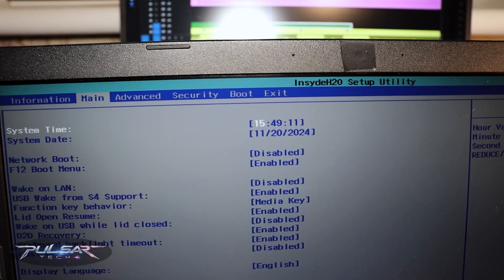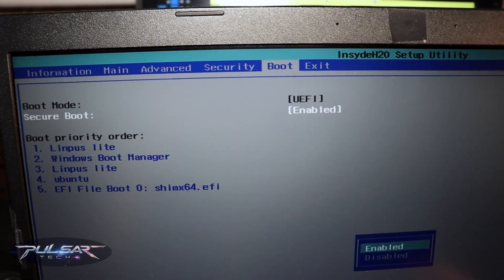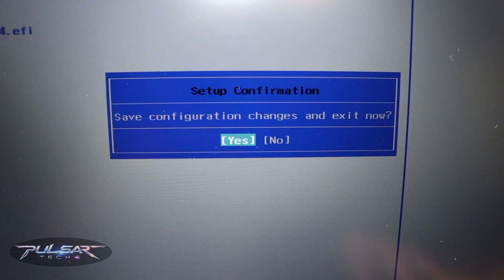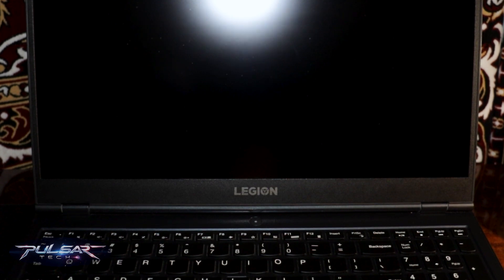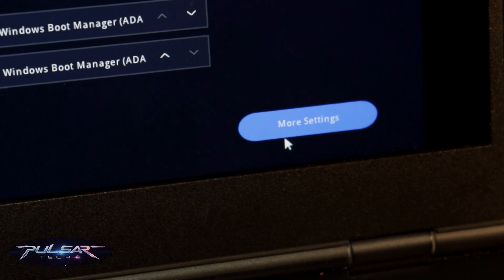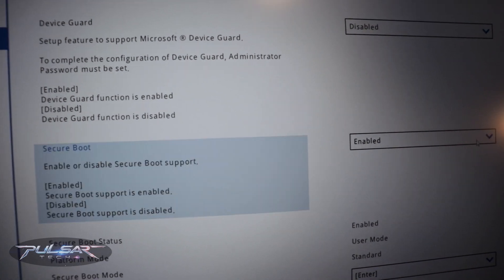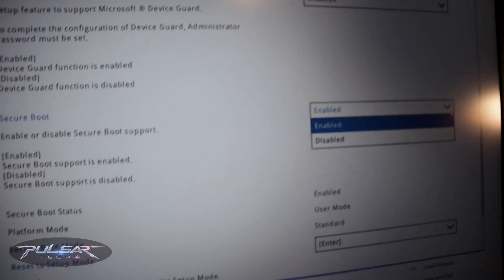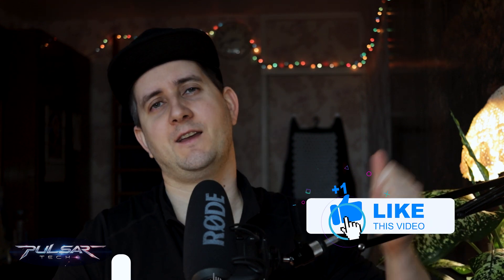How to Disable Secure Boot on ANY Computer | Legacy BIOS & Modern UEFI Guide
Are you looking to disable Secure Boot on your computer to install Linux, boot from a live USB, or run operating systems that don’t have Secure Boot certificates? This video provides a quick and easy step-by-step guide for disabling Secure Boot on both Legacy BIOS and modern UEFI systems. Whether you're using an older PC or a high-performance gaming laptop, I’ll walk you through everything you need to know.

🔧 Why Disable Secure Boot?
Secure Boot is designed to prevent unauthorized software from running during boot. While it's great for security, it can be restrictive when trying to boot Linux distros or custom tools. By turning it off, you'll gain the flexibility to boot other operating systems freely.

⚡ What You'll Learn:

- How to navigate the BIOS or UEFI interface
- Step-by-step instructions to disable Secure Boot
- Tips for enabling USB boot

👉 This guide works for any computer, including:

- Legacy BIOS systems
- Modern UEFI setups on Acer, Lenovo, Asus, and more

Follow along and unlock your computer's full booting potential!

🕘 Chapters:
0:00 Introduction
0:11 Entering Legacy BIOS & Disabling Secure Boot
0:33 Entering Modern UEFI & Disabling Secure Boot